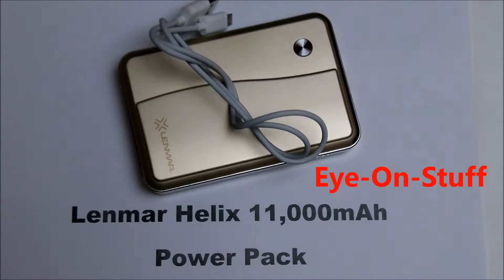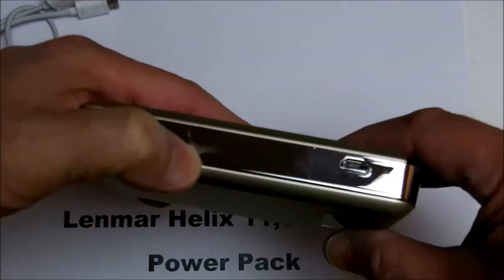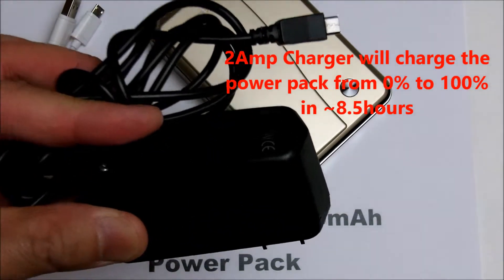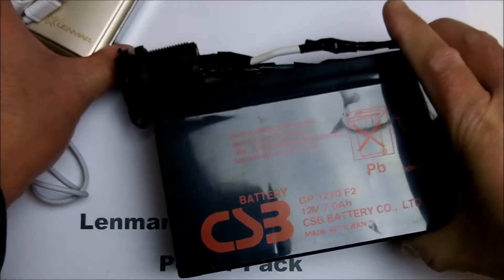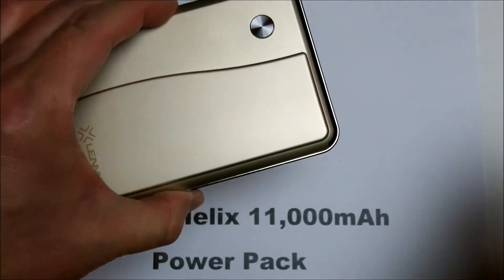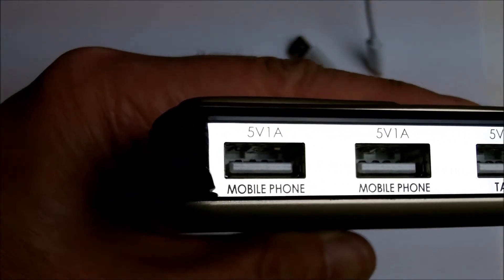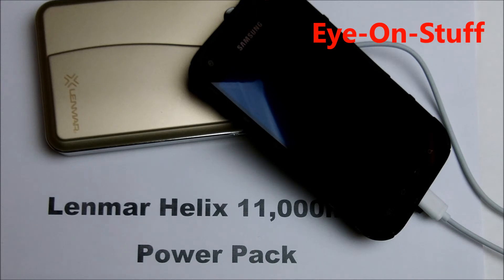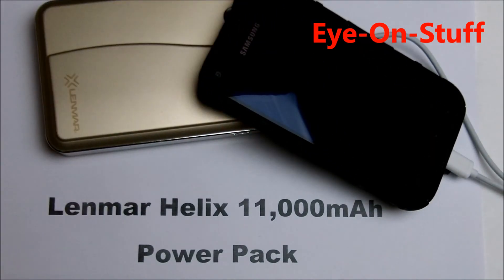Lenmar Helix 11000mAh USB Battery Power Pack Charger : Eye-On-Stuff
In this video I will review, test, and show you how to use the Lenmar Helix 11000mAh USB Power Pack.